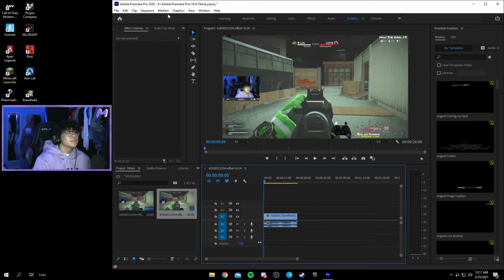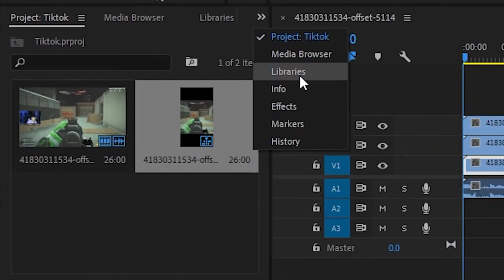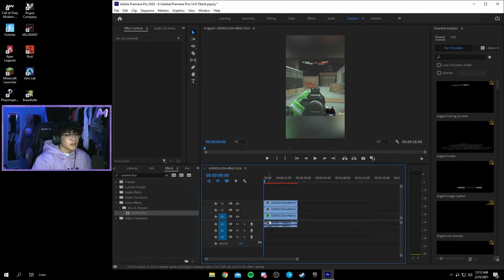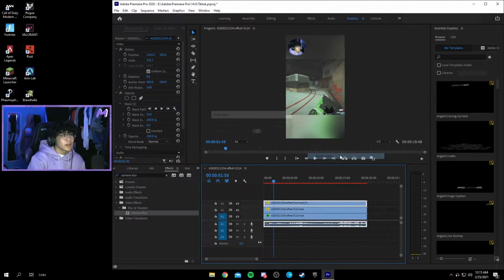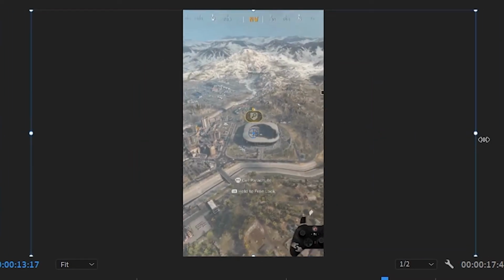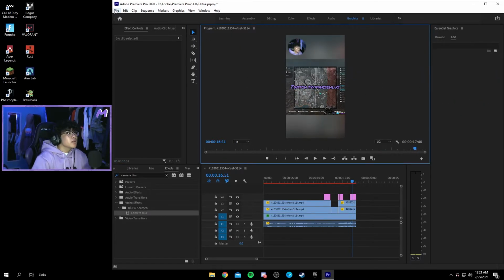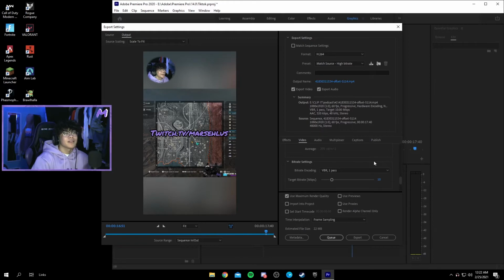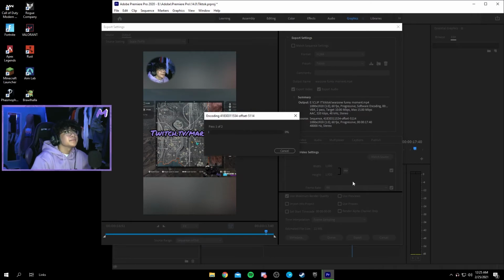How I edit my Twitch Clips for Tiktok! (Adobe Premiere Pro)